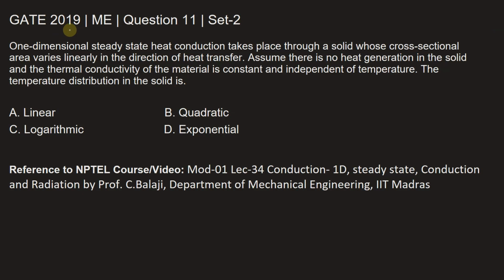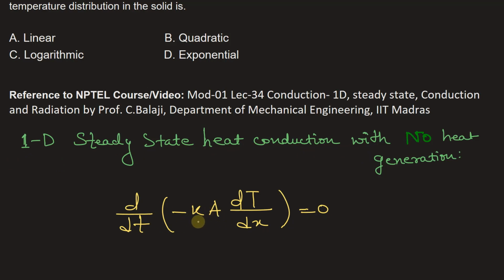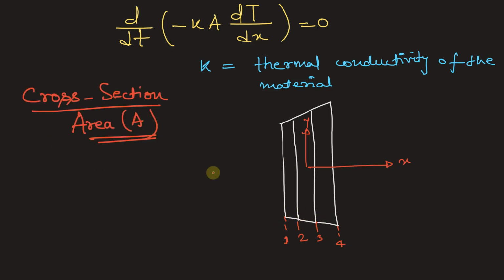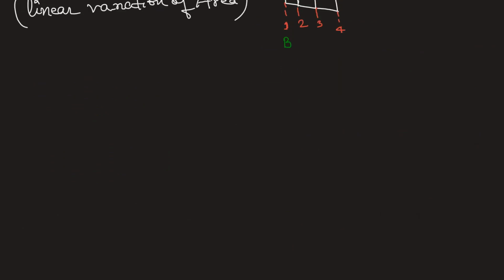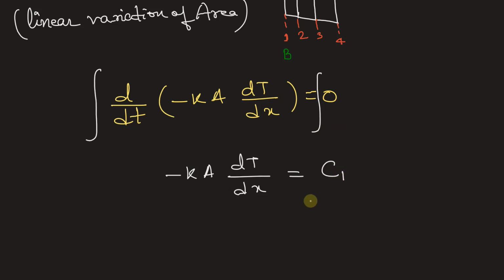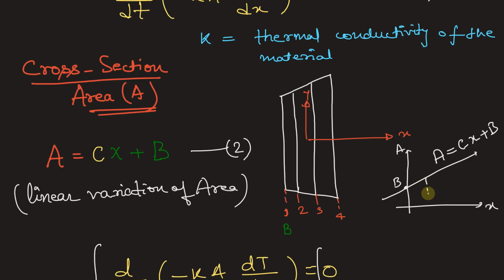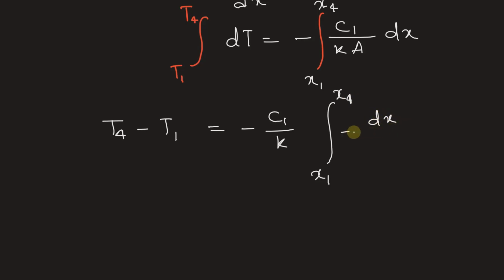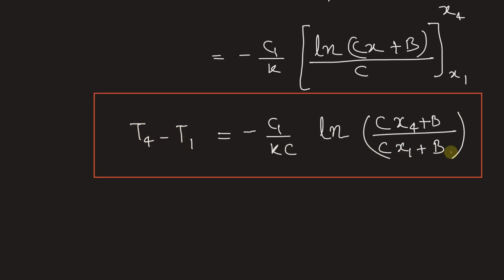Q11 ME 2019 S2